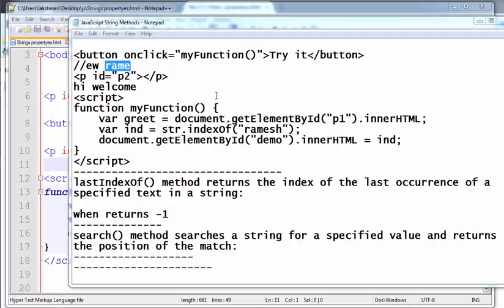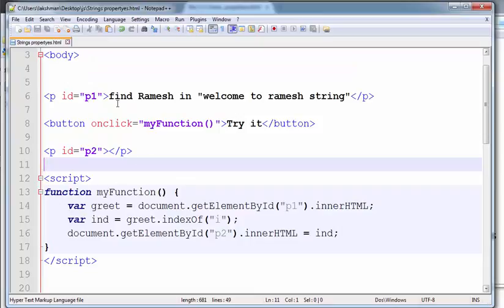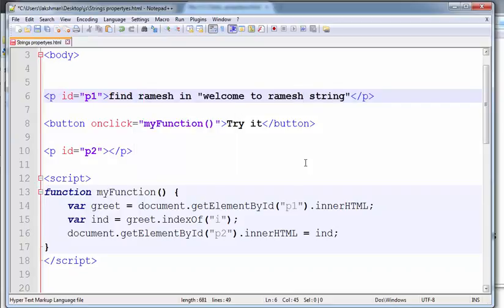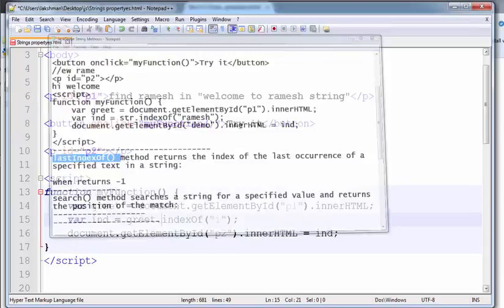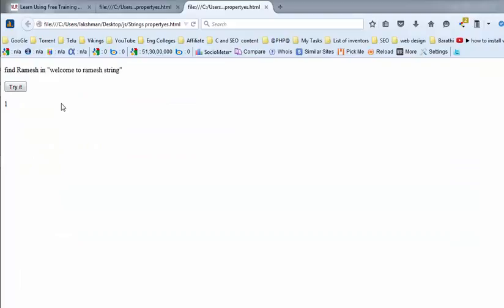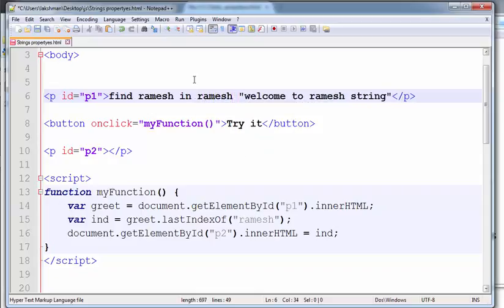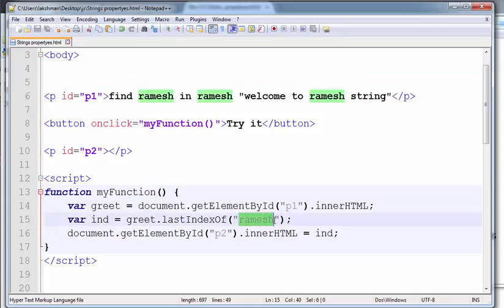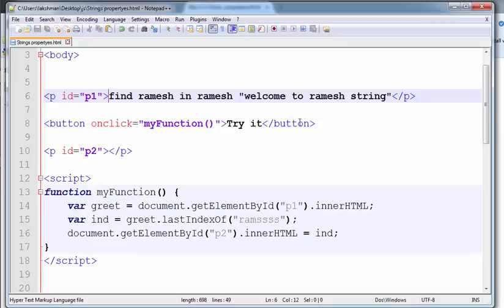What is last IndexOf Method in Javascript -- English 23-vlr training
What is last IndexOf Method in Javascript  --   English
For Telugu

String.prototype.lastIndexOf() - JavaScript
JavaScript String lastIndexOf() Method
lastIndexOf Method (String) (JavaScript)
JavaScript lastIndexOf() - Stack Overflow
JavaScript indexOf method
indexOf( ) and lastIndexOf( ) in Java
JavaScript Tutorial - Strings lastIndexOf() - Finding the last .
JavaScript lastIndexOf() Method : String Object
lastIndexOf · javascript ·
lastIndexOf(value, start?) method - Collections for JavaScript
JavaScript - Strings
String.lastIndexOf() : lastIndexOf « String « JavaScript
JavaScript lastIndexOf() Method
javascript navtive indexOf(), lastIndexOf() methods
JavaScript lastIndexOf() method -
.lastIndexOf method - underscore (1.7.0) documentation ...
.lastIndexOf method - underscore (1.4.3) documentation ...
lastindexof method in java
javascript lastindexof substring
javascript lastindexof function
javascript lastindexof string
javascript lastindexof example
javascript lastindexof array
lastindexof in javascript not working
jquery lastindexof string
Javascript Code
Website Javascript